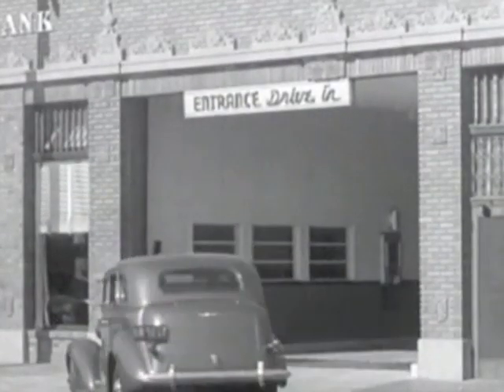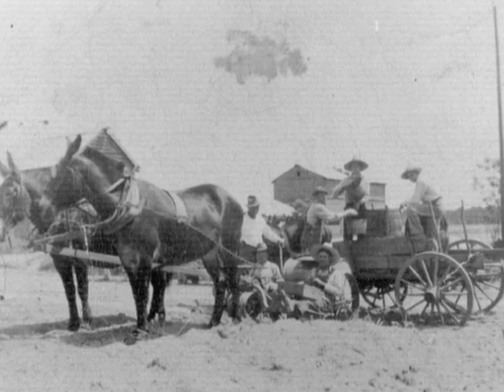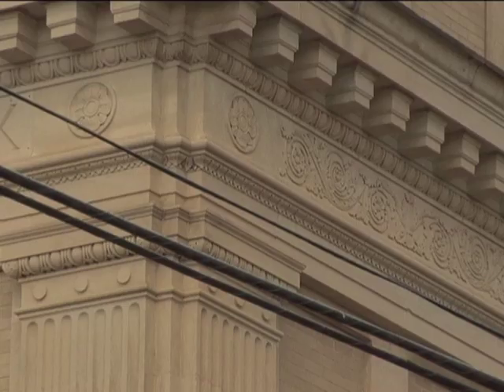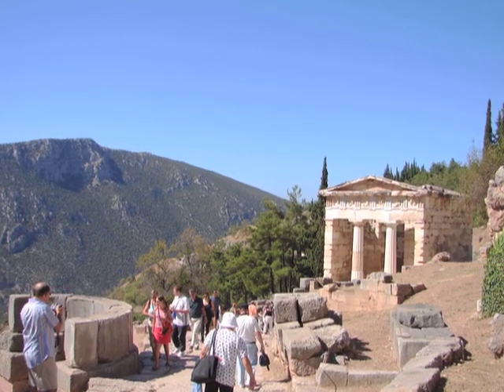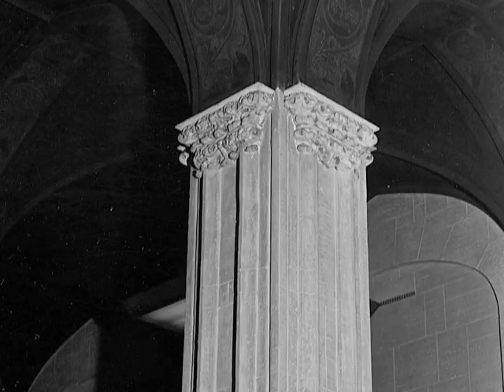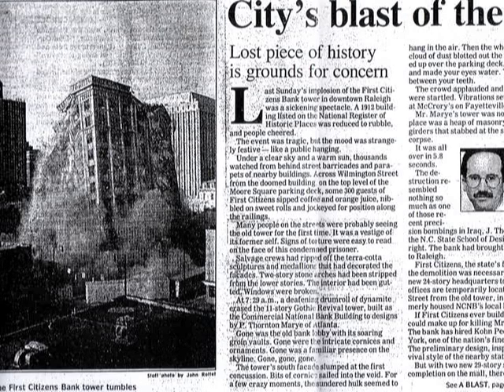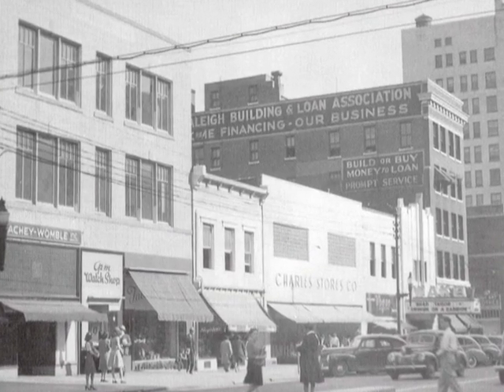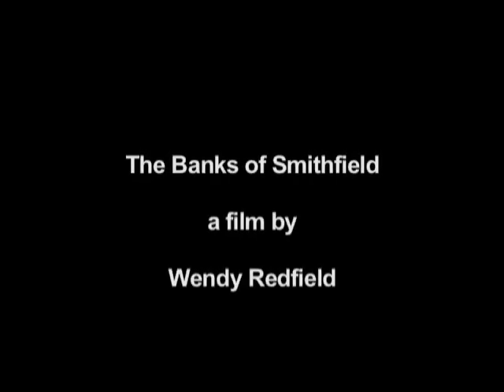The Banks of Smithfield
The historic local bank is a reliable feature of many North Carolina towns. As banks have accommodated such modern conveniences as ATMs, drive-through lanes, and on-line banking, many of these magnificent structures no longer serve their original purpose, and yet retain intrinsic cultural value. This film tells the story of the Bank of Smithfield (currently First Citizens Bank) and the roles its historic buildings have played in Smithfield and in five neighboring communities. Wendy Redfield has lived in Raleigh, North Carolina, since 1998. She is a registered architect and Associate Professor of Architecture at North Carolina State University. Her interests include architecture’s ability to nurture relationships between people and the places they call home through maintaining continuity. Wendy is currently pursuing a Certificate in Documentary Arts at the Center for Documentary Studies. Through the medium of documentary film, she plans to promote architectural and urban discourse between and among design professionals and the general public.